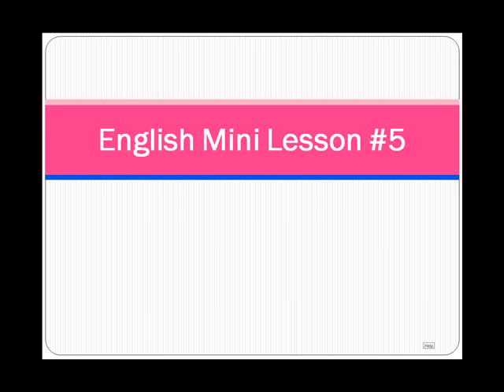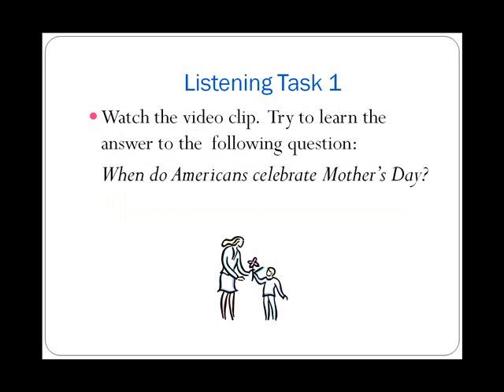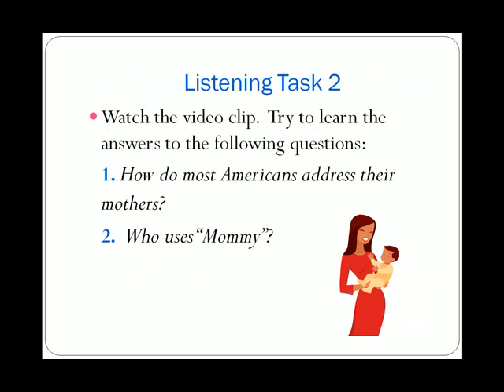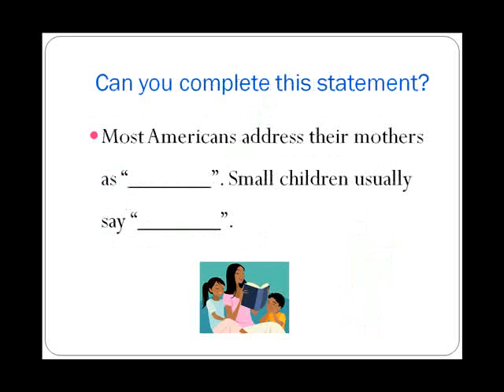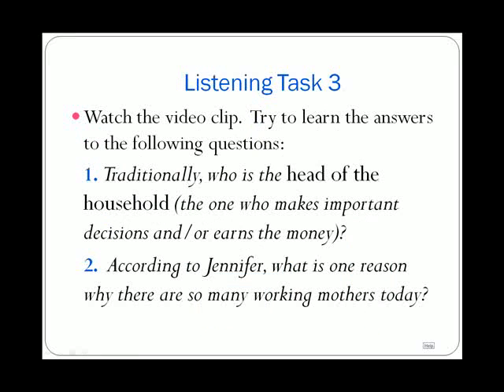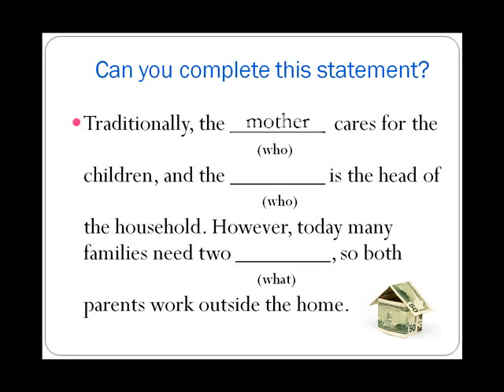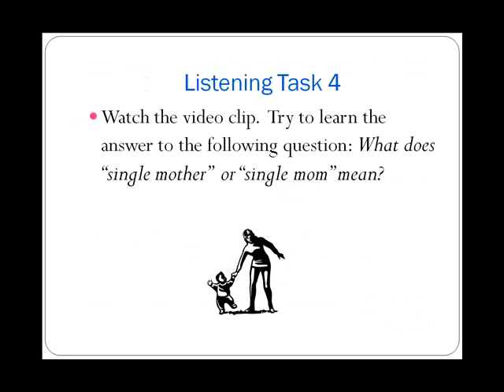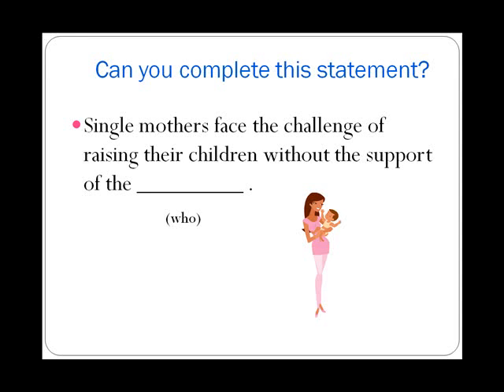English Mini Lesson - Mother's Day - American family and culture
Topic: Mother's Day. This lesson focuses on American family and culture. A full transcript is provided at the end so that ALL LEVELS can benefit. The lesson helps develop listening skills, and it can be used as a pronunciation model.